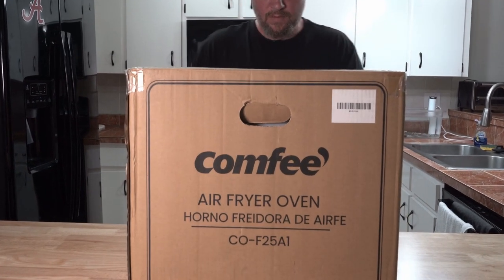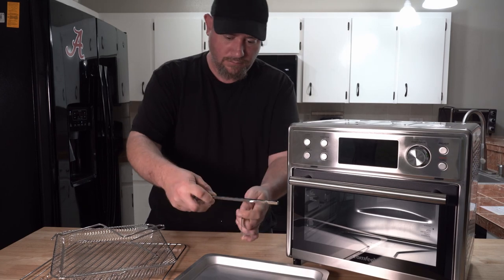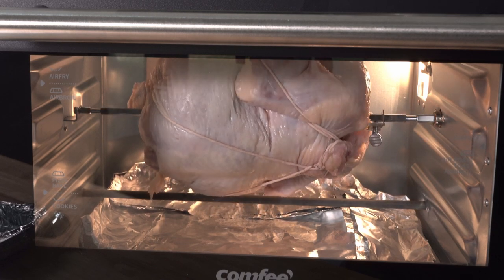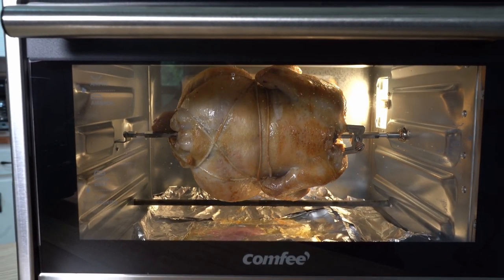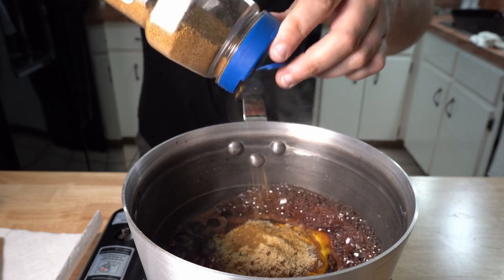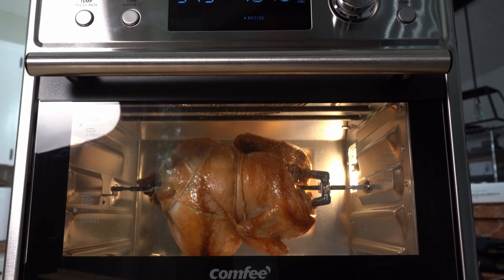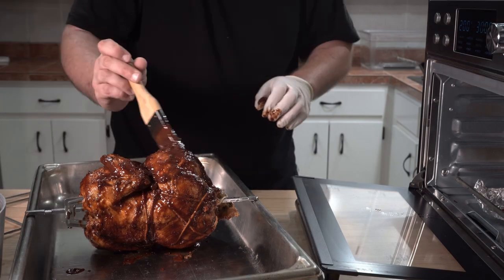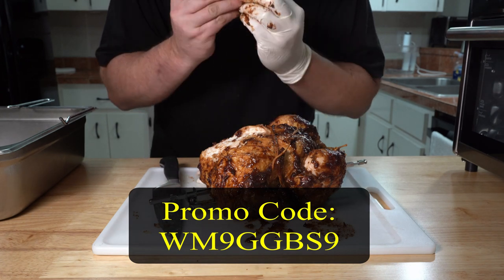COMFEE' Air Fryer Toaster Oven | Cherry Bourbon BBQ Chicken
Comfee' Oven

This oven is a winner!  ...and so is the chicken with a fantastic cherry bourbon BBQ sauce!